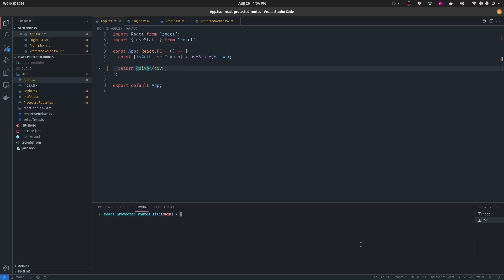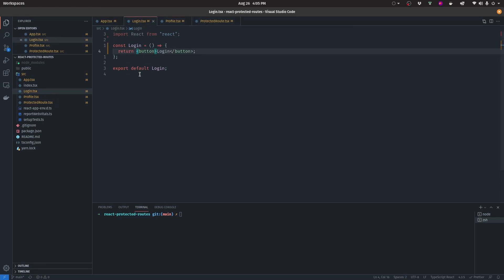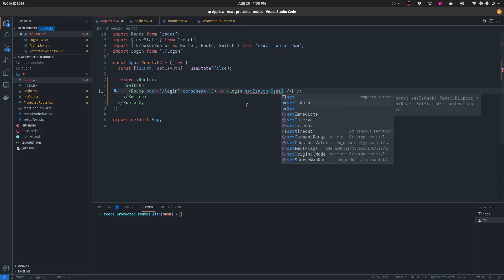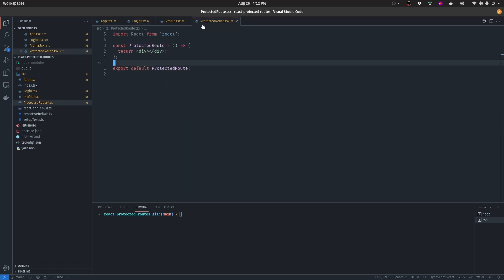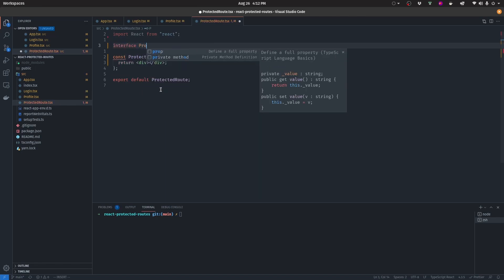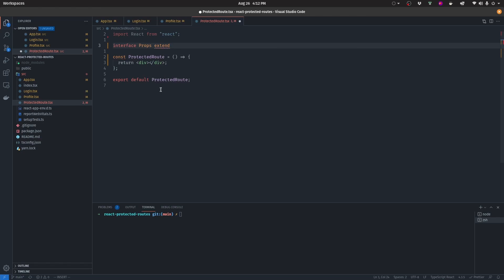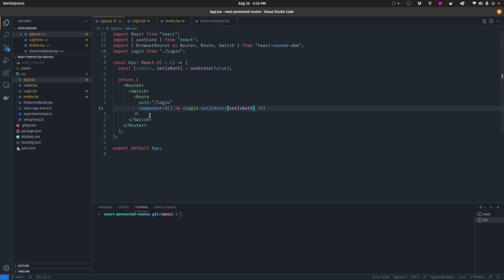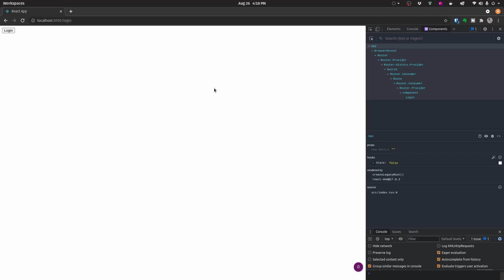Master React Router Protected Routes with Our Typescript Step-by-Step Tutorial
In this video you'll learn how to use React Router with TypeScript to build protected routes. This way you can incapsulate the logic of a protected route and reuse the component to protect pages that are only meant for logged in users.